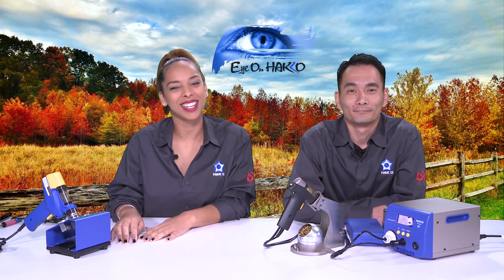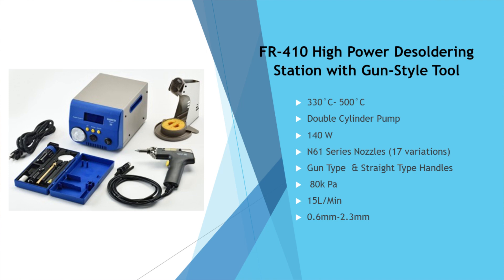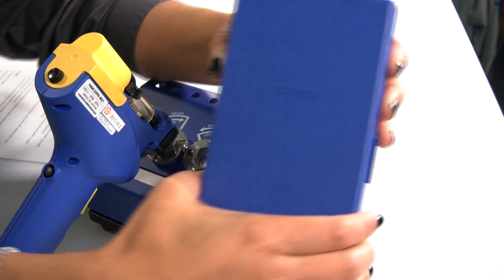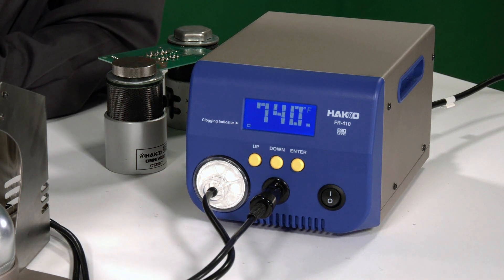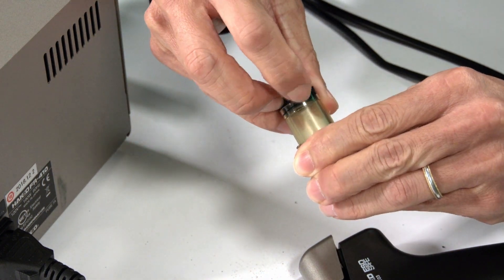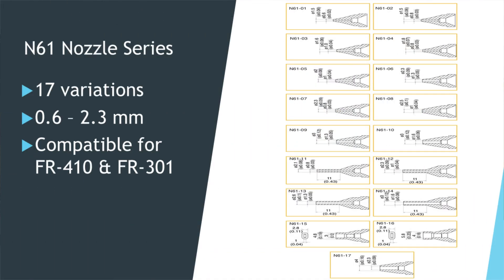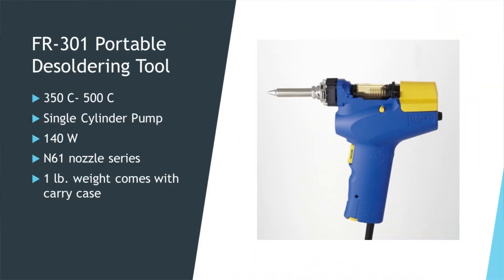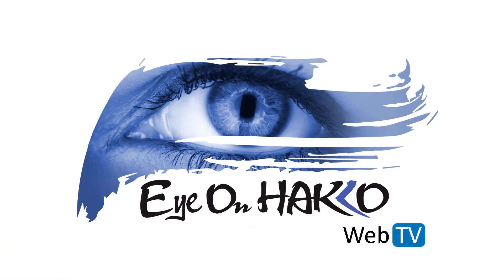"Eye On Hakko" presents, "Desoldering with HAKKO" — Video by American Hakko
Join us for an overview of the HAKKO FR-410 and FR-400 desoldering stations and the FR-301 portable desoldering hand tool.

This episode was broadcast LIVE and recorded on November 22, 2019.